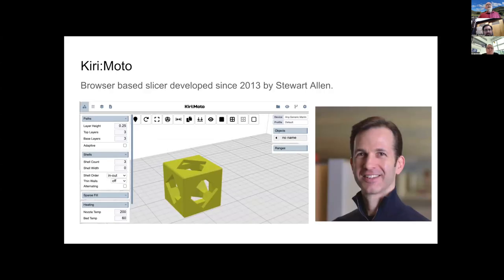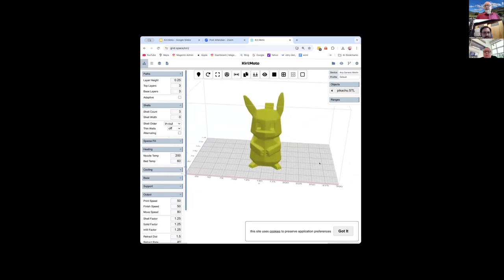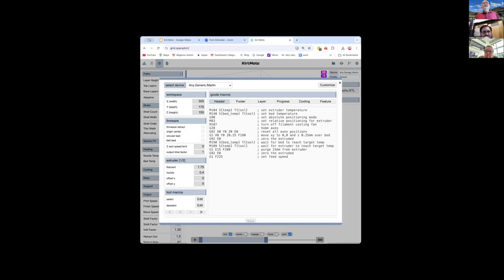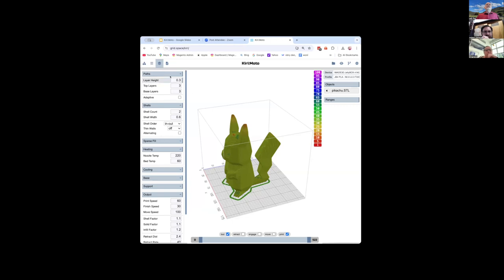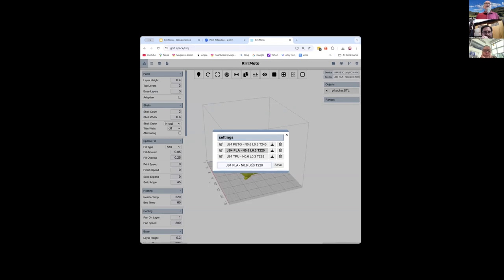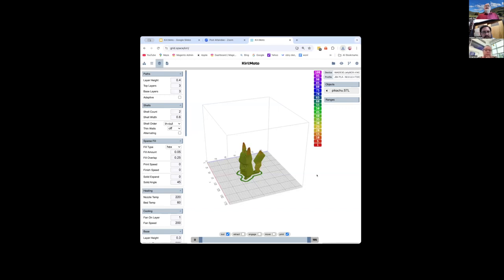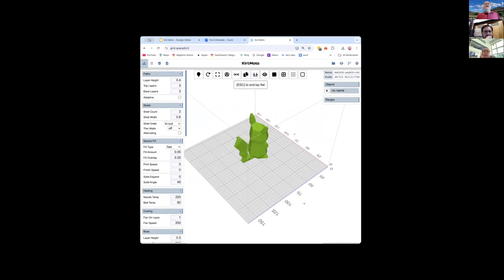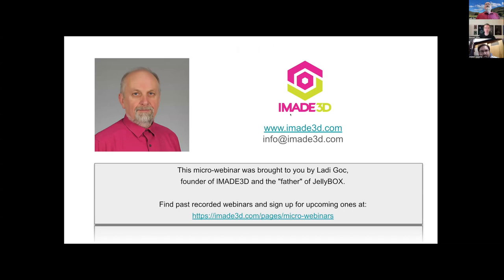Master 3D Slicing on Chrome, Windows, and macOS with Kiri:Moto: A Browser-Based Solution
Learn how to slice 3D models effortlessly across Chrome, Windows, and macOS using Kiri:Moto, a powerful browser-based slicer. In this 15-minute session, we’ll guide you through key features and settings to optimize your slicing workflow.

Kiri:Moto
is ideal for students or anyone who has trouble installing software on their computer. As a secure, sandbox-like tool, it’s perfect for slicing on the go, even in an internet café.
0:00 Start
0:26 Stewart Allen – Kiri:Moto creator
1:13 How to reset Kiri:Moto to default settings
1:52 Importing a 3D model
3:19 Previewing slicing
3:45 Exporting GCODE
4:16 Selecting your 3D printer as a device and profile with material (PLA, PETG, etc.)
7:45 Resizing a 3D model and changing slicing parameters
8:15 Saving a new profile
10:07 Saving a 3D model with profile (material) and 3D printer parameters
10:52 Resetting Kiri:Moto to defaults and restoring the saved 3D model with the 3D printer
12:14 Selecting the face from which the 3D model is printed
12:44 Adding support for the print
13:55 Summary
14:17 Question to Stewart: How to send GCODE from Kiri:Moto directly to the computer for printing